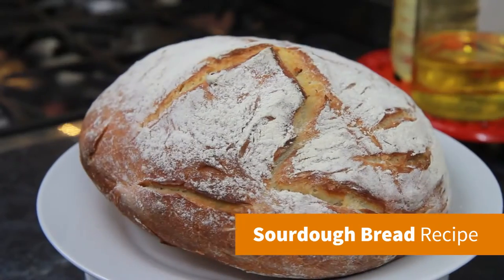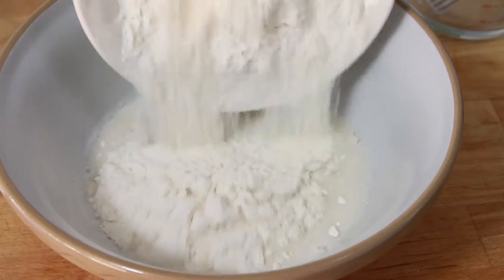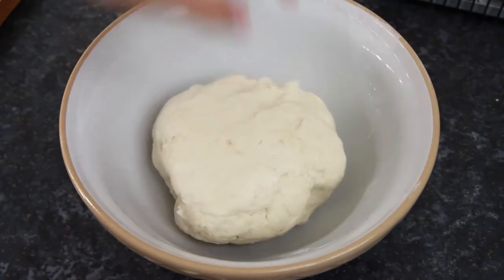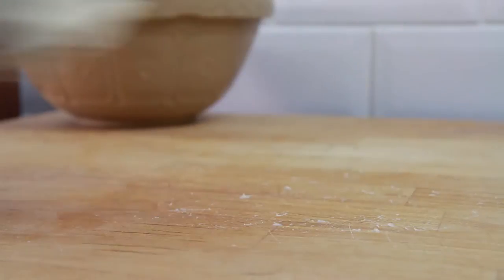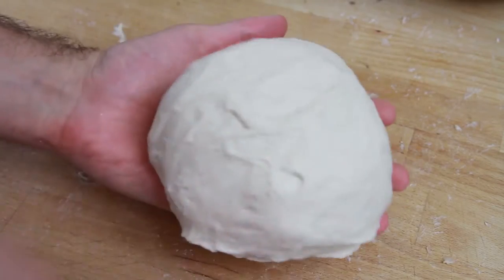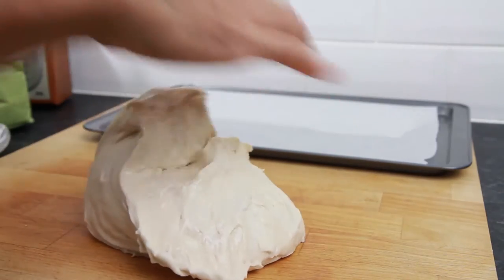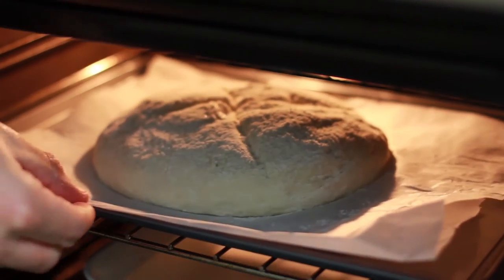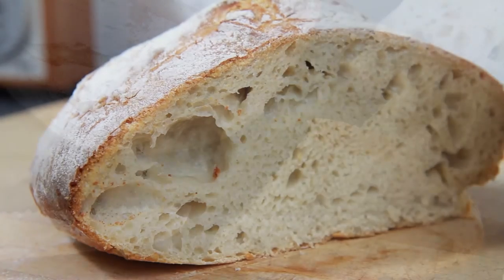Sourdough Bread Recipe - From scratch with Starter - Recipes by Warren Nash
Sourdough bread is very popular at the moment. Check out my easy sourdough bread recipe which is made from scratch and involves making a starter.

One of the benefits of this recipe is you won't need a dutch oven or bread machine to make it. Love this recipe?

Get the directions for my sourdough bread recipe on my

- 575g Strong white bread flour
- 10g Salt